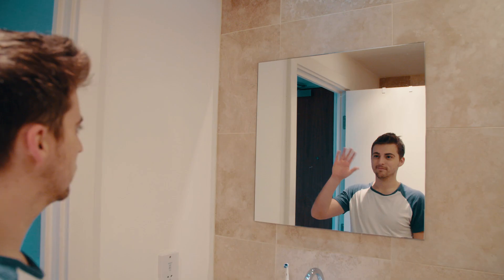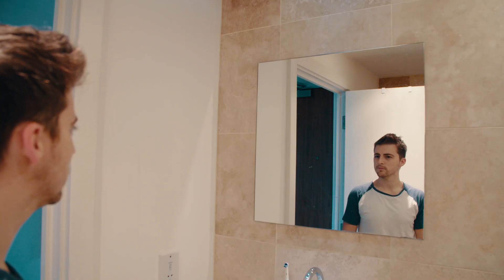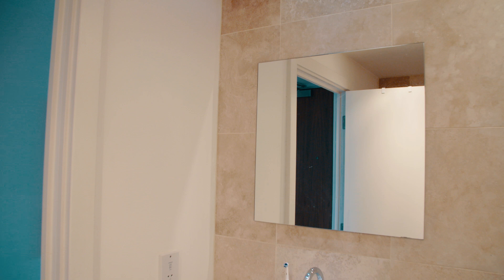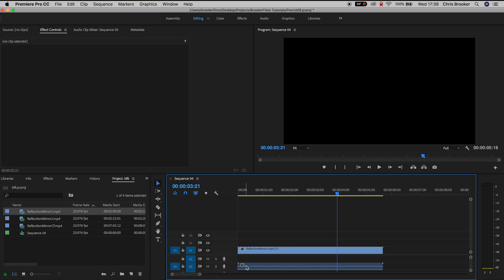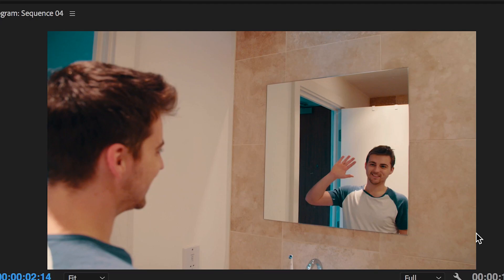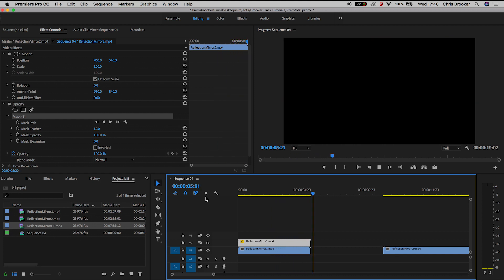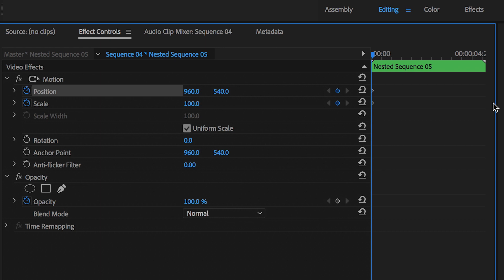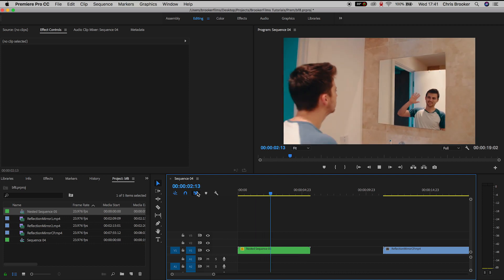Reflection Does Something Different in the Mirror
Recreate this awesome mirror reflection effect with Adobe Premiere Pro in this video.